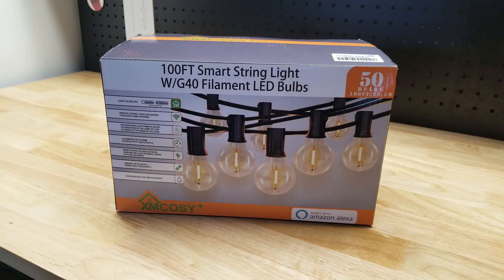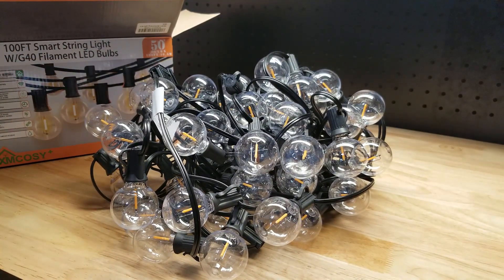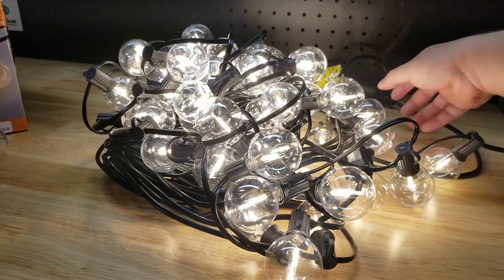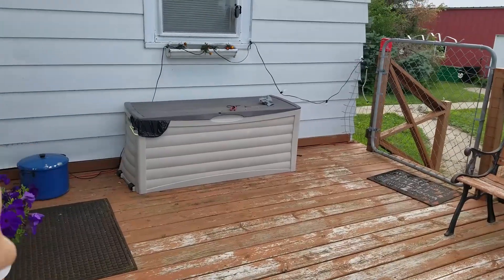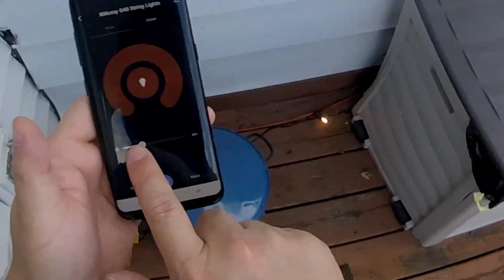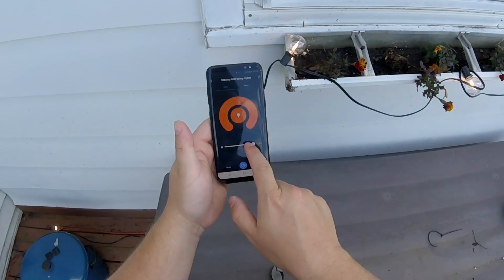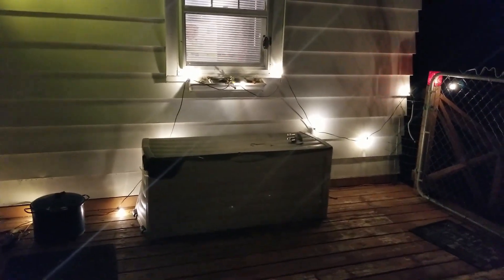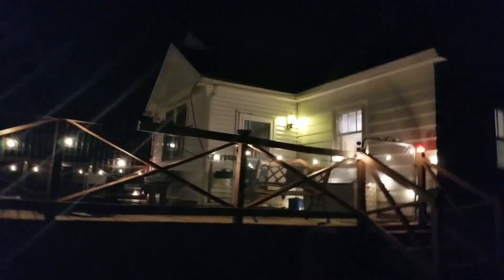XMCOSY 100Ft Dimmable Smart LED String Lights Waterproof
Shipping address:
PJ
2205 S. Perryville Rd. No. 138